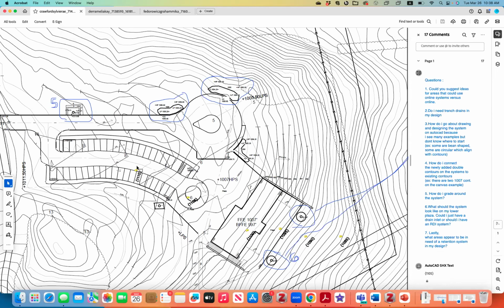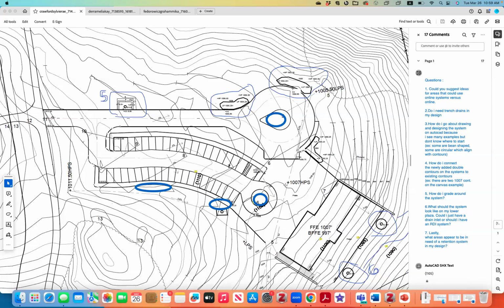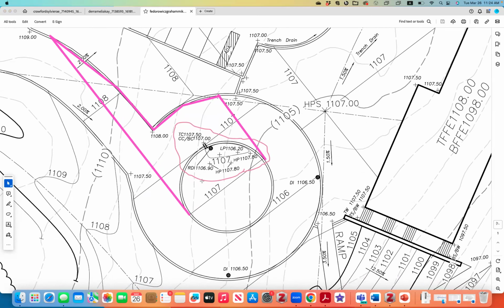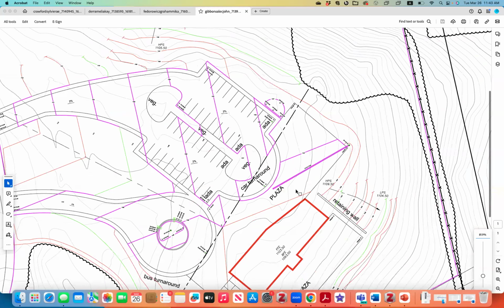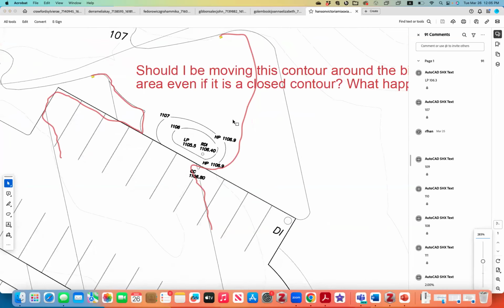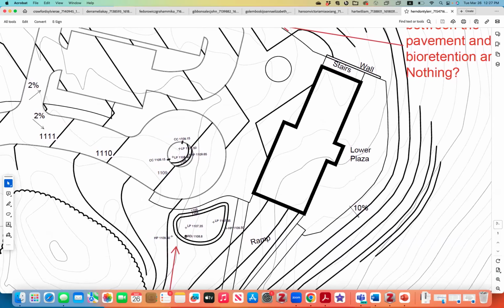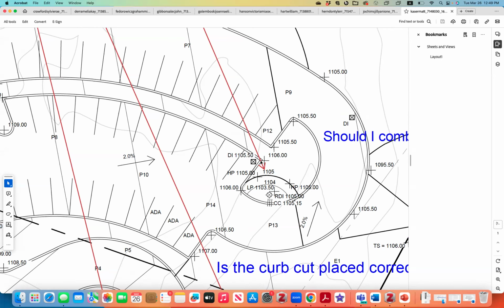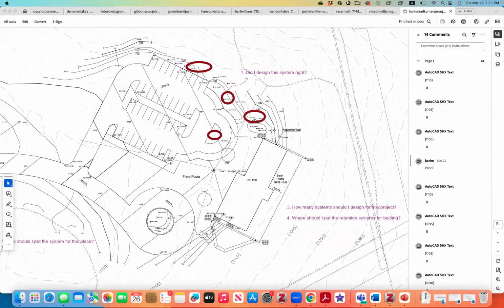20240326_wh breakout room recording